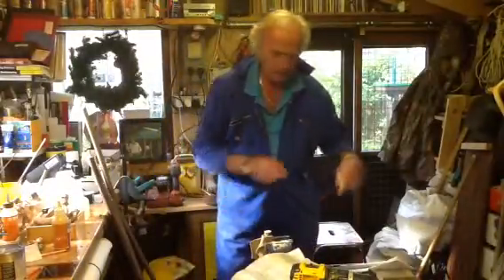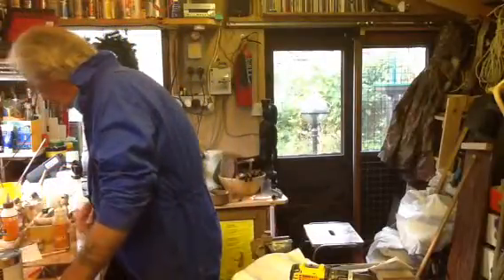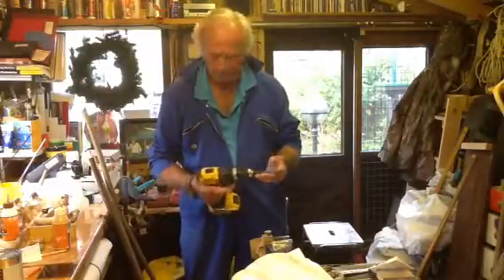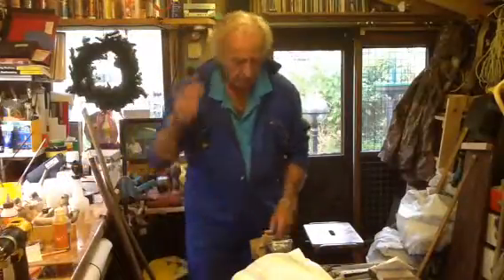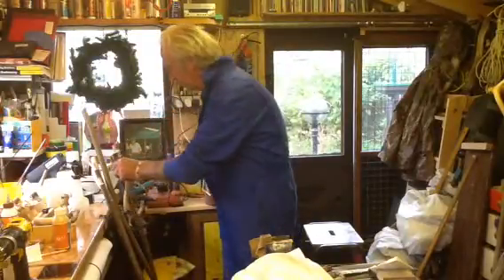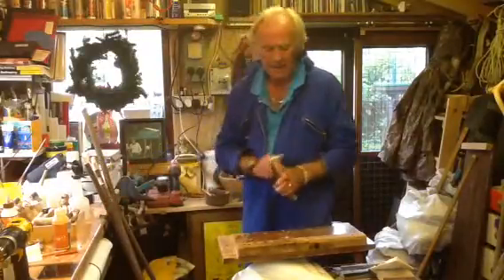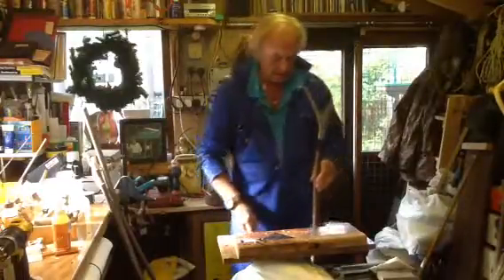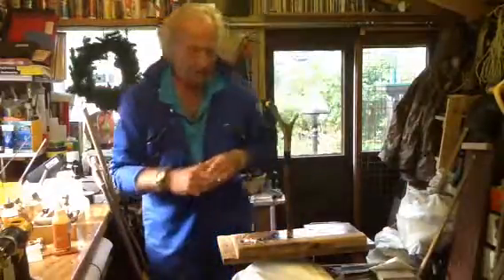James McMorran walking sticks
Part four antler to shank